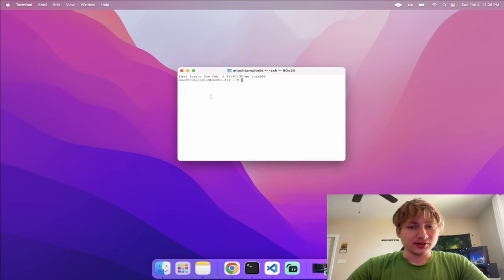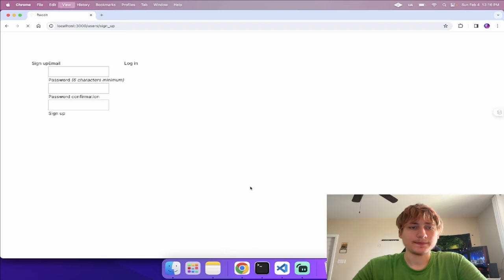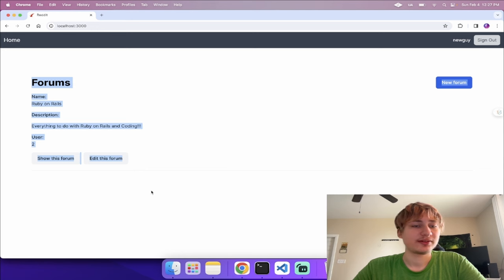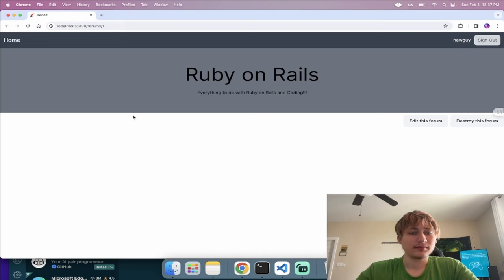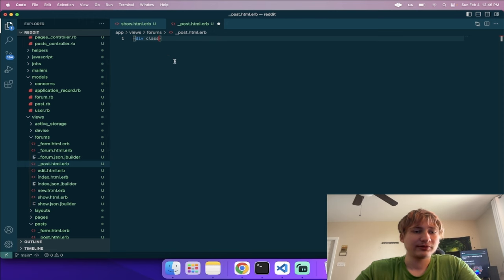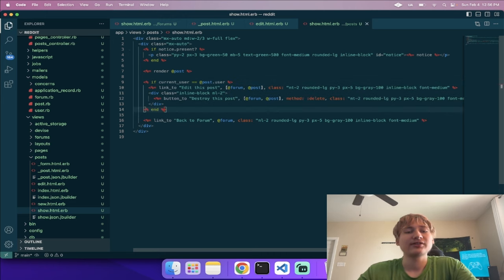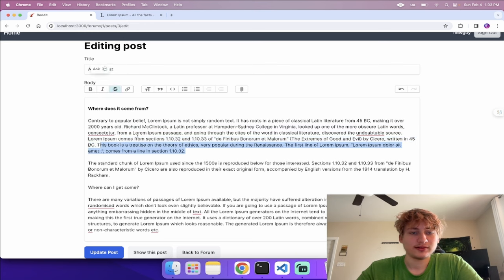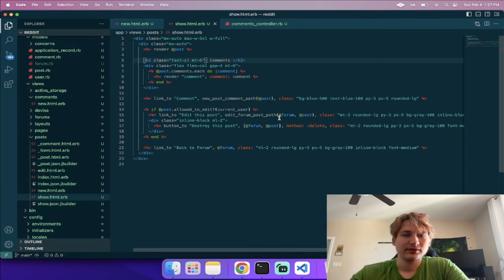Recreating Reddit: A Simple Coding Guide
Do you need an expert developer to work on your project? In this video I will be showing you how to Build your own App like Reddit with Forums, User Accounts, Posts & Comments, and Upvotes/Downvotes.
This is a very exciting episode and I hope you all are ready and excited to follow along.